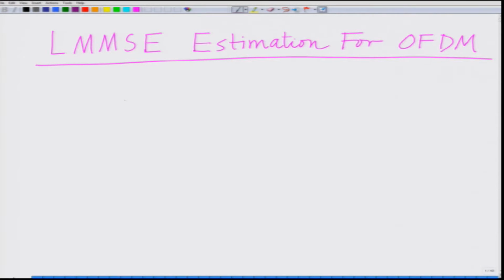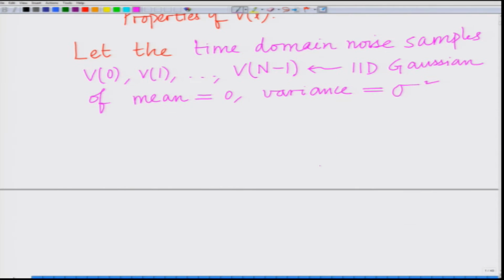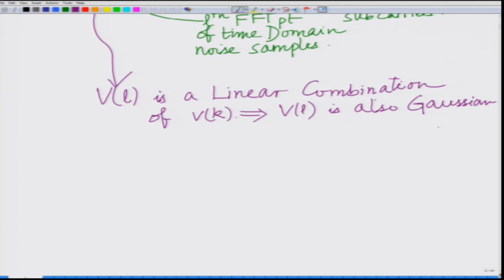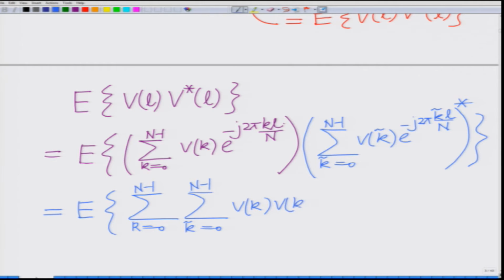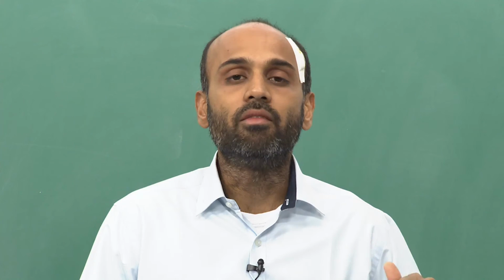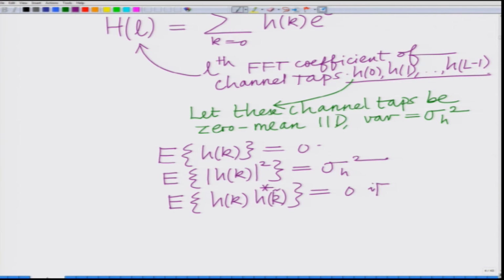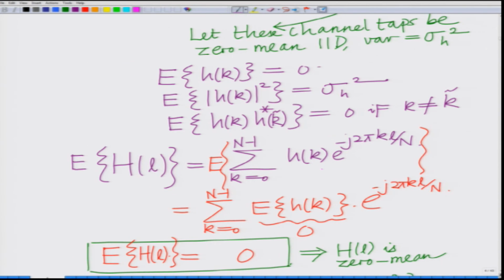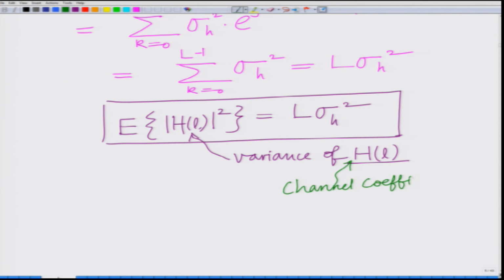Lec 32 LMMSE Estimation for OFDM